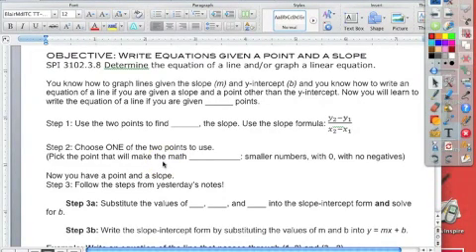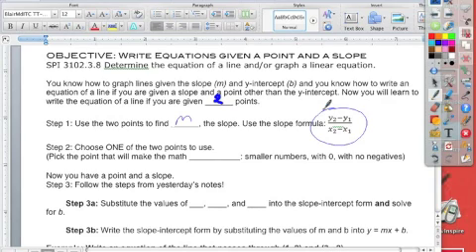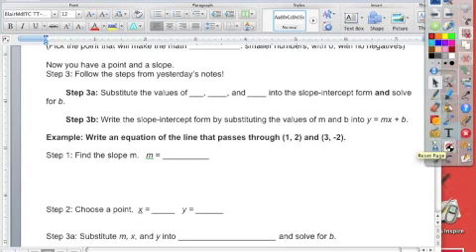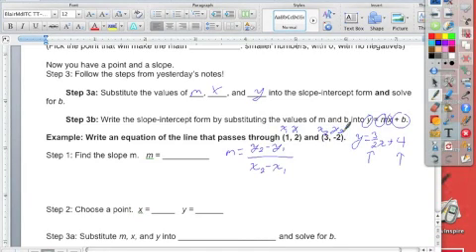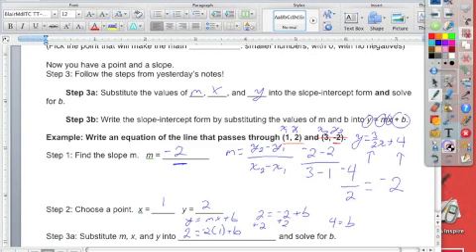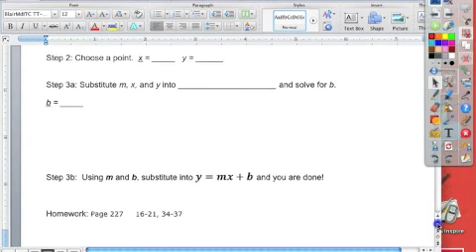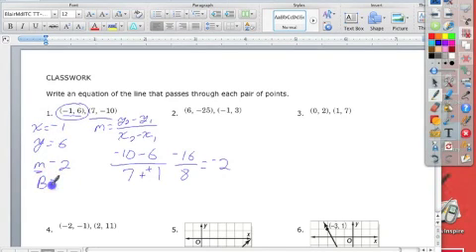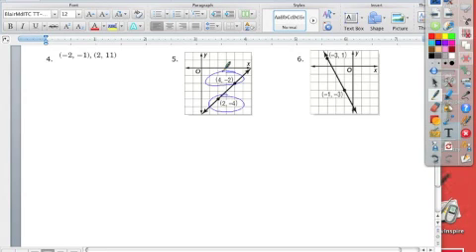4 2 Slope intercept 2 points